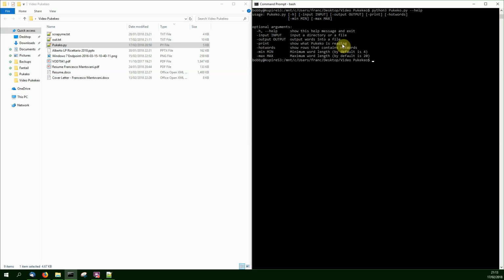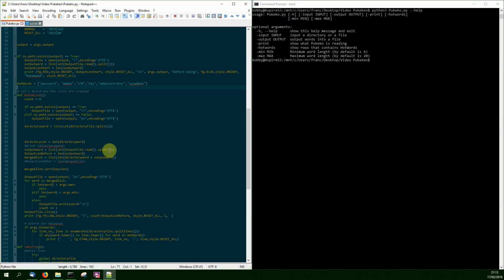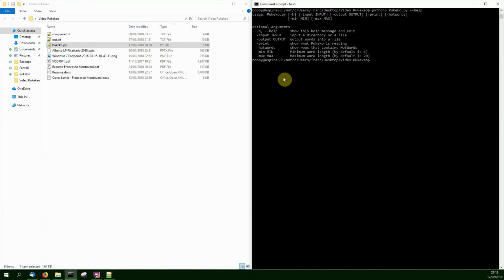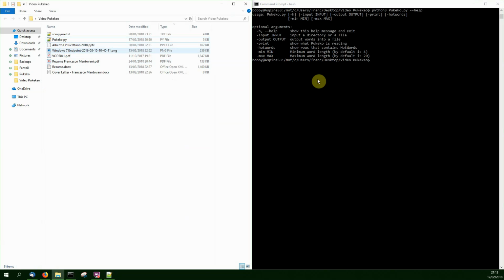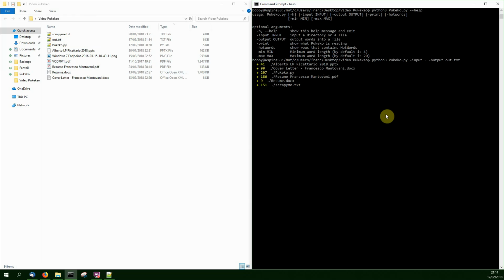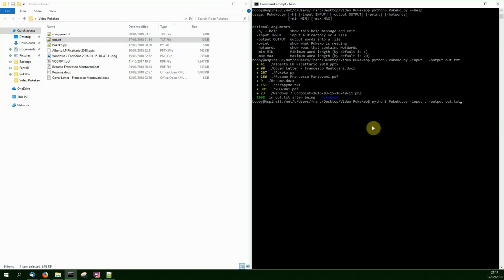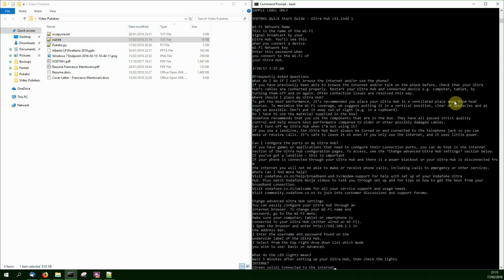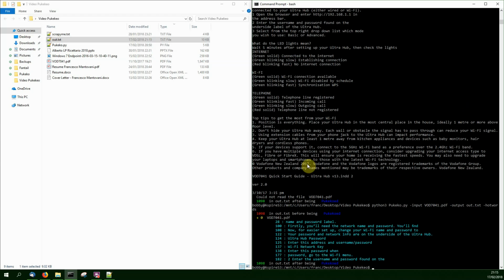Pukeko :: Python3 word-list creator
Pukeko is a word-list creator written in Python 3 that will help you create a tailored word-list file given a target file or folder.